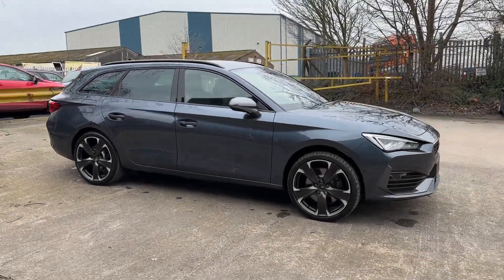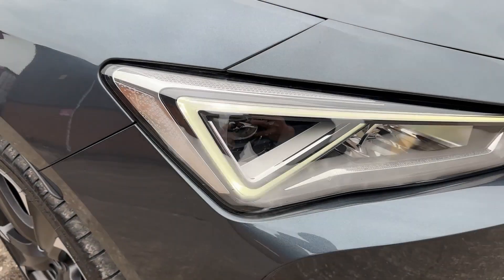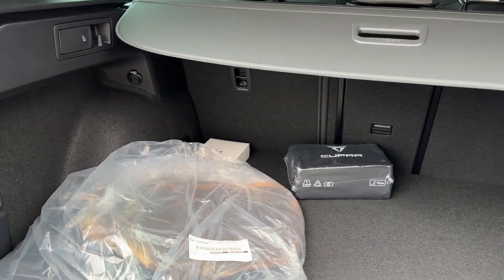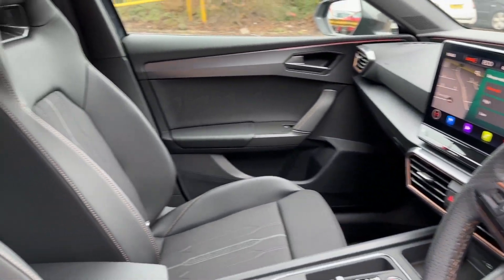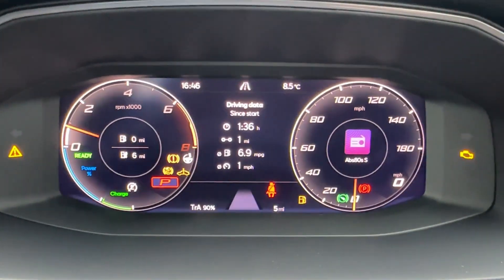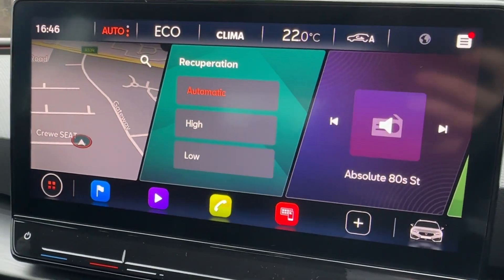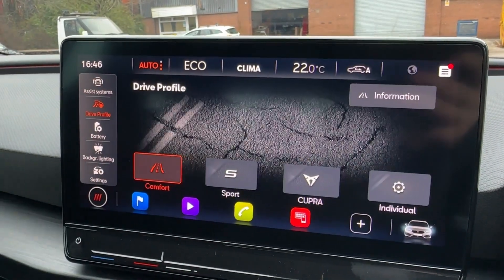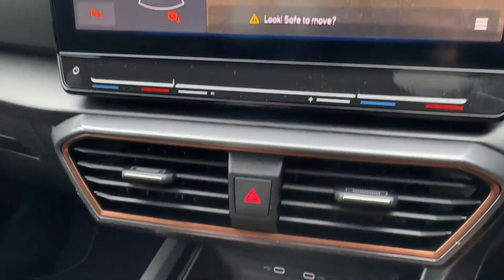Brand New CUPRA Leon Estate 1.4 12.8kWh VZ2 DSG Euro 6 in Magnetic Tech Grey - SEAT/CUPRA Crewe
This is the Brand New CUPRA Leon Estate 1.4 12.8kWh VZ2 DSG Euro 6 that has just arrived in stock at Crewe SEAT & CUPRA.

Key Features:
Optional Tow Bar
Rear View Camera
Park Assist
Digital Cockpit
19" Alloy Wheels
Part-Leather Upholstery with Copper Stitching & Front Sports Seats
LED Headlights
KESSY Keyless Entry/Start